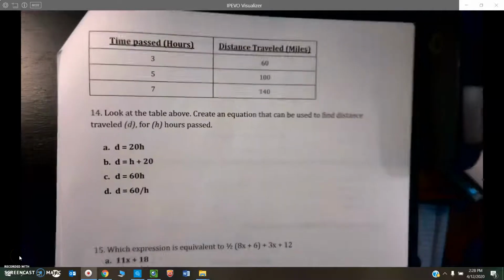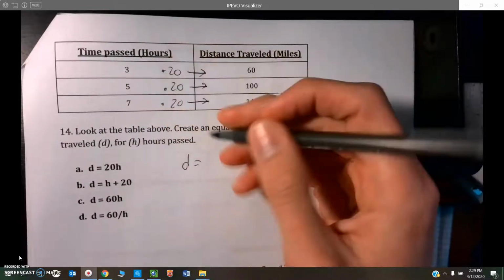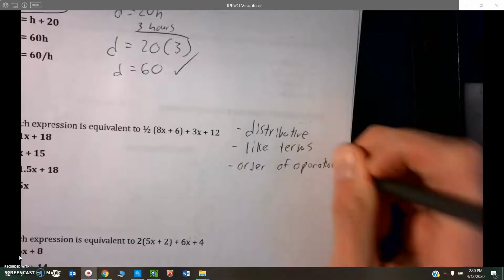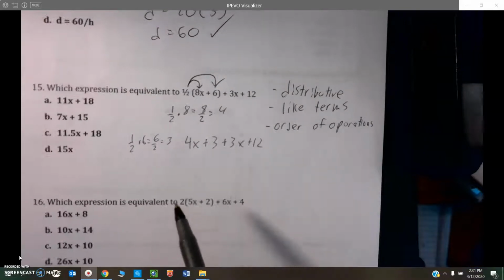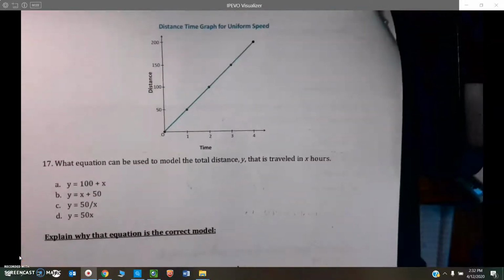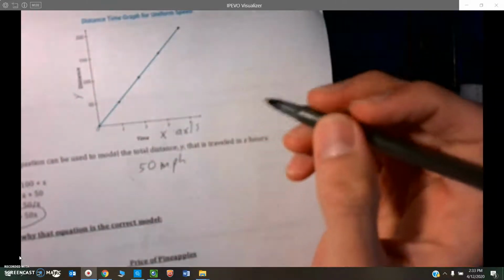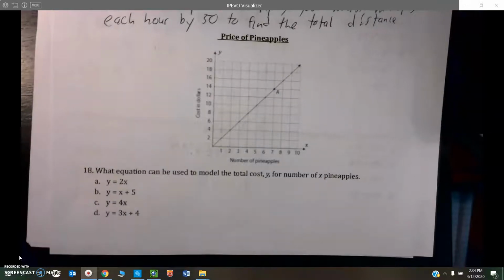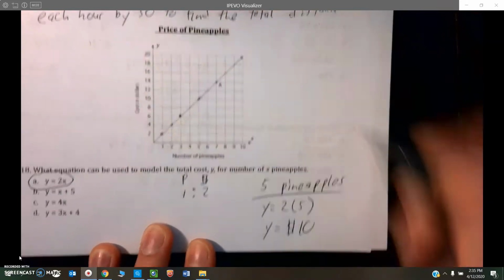Unit 6 Review: Part 4